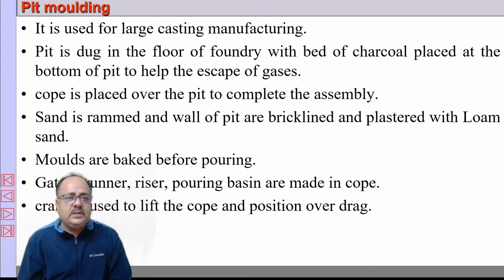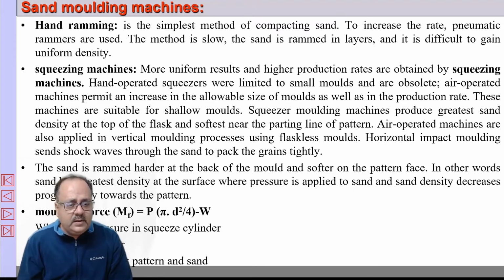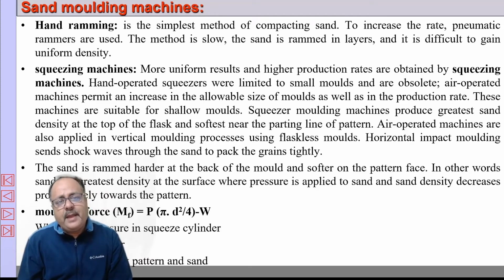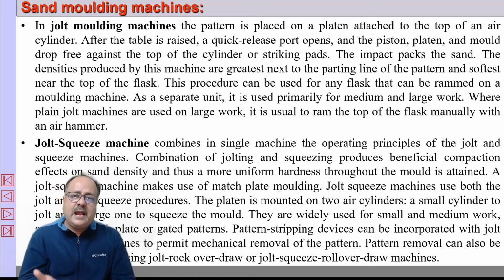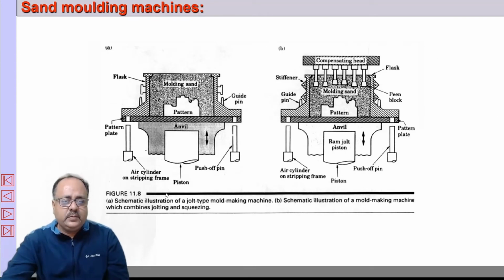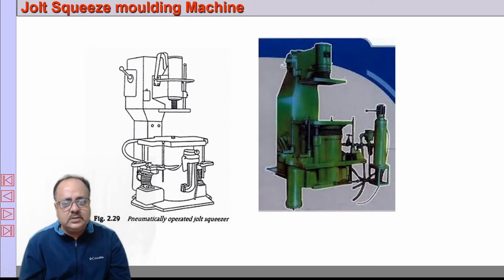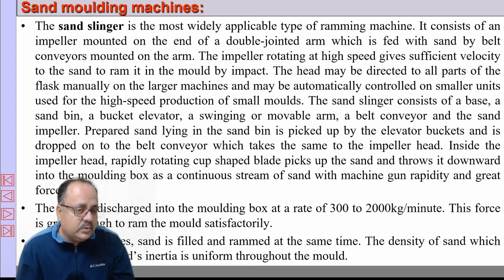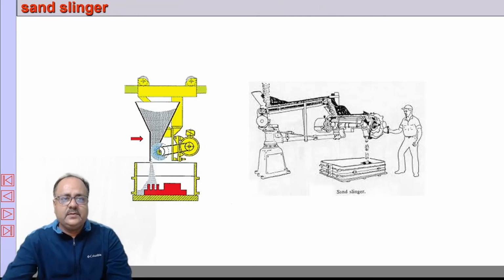Manufacturing Processes |Casting Lecture Series| Lecture 6 |Joyjeet Ghose| Moulding Methods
Welcome to Metal Casting Lecture Series by Professor Joyjeet Ghose. This is the sixth lecture of a series of lectures. This lecture will  be on sand casting moulding methods. He will be discussing about various types of moulding practices, squeeze moulding machine, jolt moulding machine , jolt- squeeze moulding machine  and sand slinger machine. So, do not miss and watch the full vide